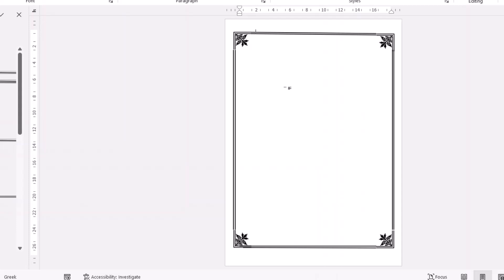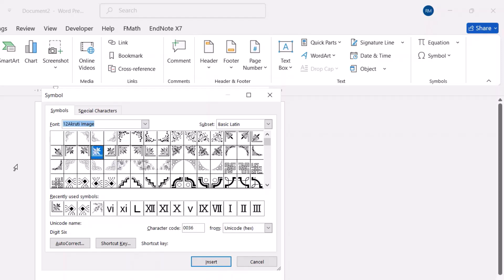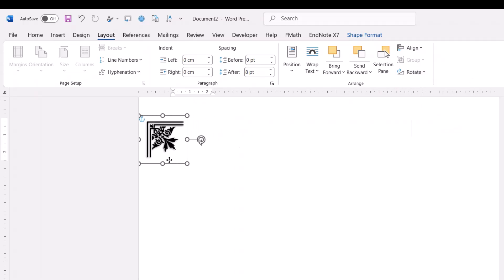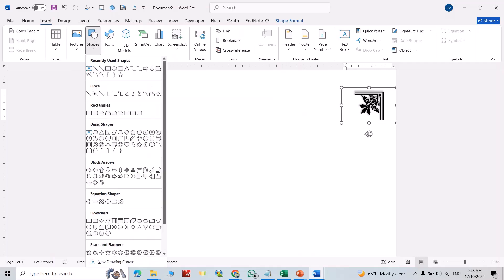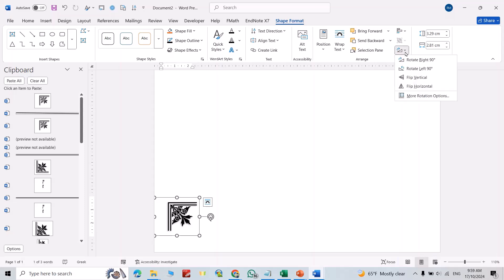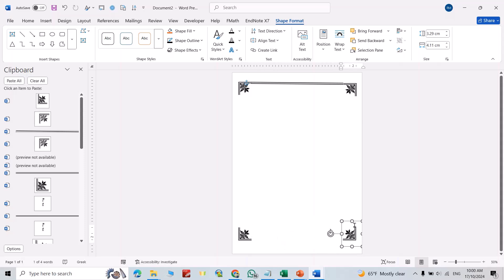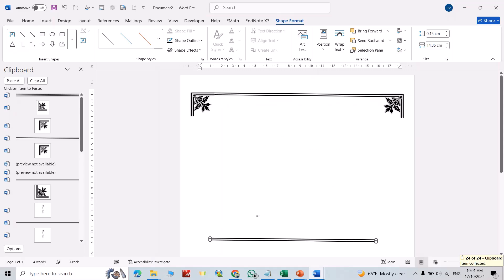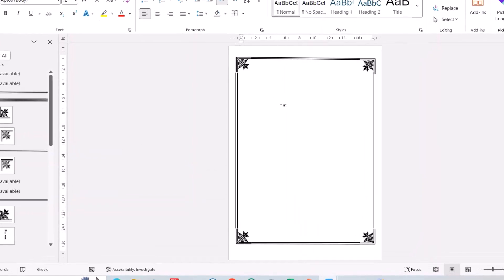How to make Custom Page Border in MS Word 2024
Unlock your creativity with our step-by-step guide on crafting custom page borders in MS Word 2024! In this engaging video, we’ll show you how to transform ordinary documents into stunning presentations that stand out. Whether you're preparing a formal report, a personal project, or an eye-catching invitation, adding a unique border can elevate your work to the next level.

Join us as we explore the intuitive features of MS Word 2024, making it easier than ever to customize your borders. We’ll cover everything from selecting the perfect style and color to incorporating images or patterns that reflect your personality or brand. With our expert tips, you’ll learn how to adjust margins and alignment to ensure your borders look polished and professional.

Perfect for students, professionals, and anyone looking to enhance their document design skills, this tutorial is packed with helpful insights and practical demonstrations. Plus, we’ll share creative ideas for using borders in various contexts. Don’t miss out on this opportunity to impress your audience! Get ready to unleash your inner designer and make your documents truly unforgettable!